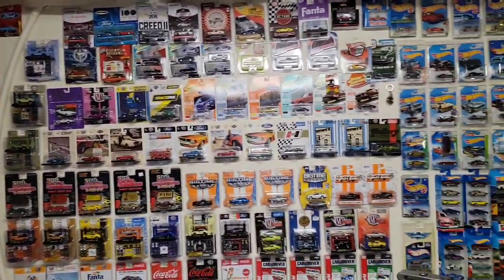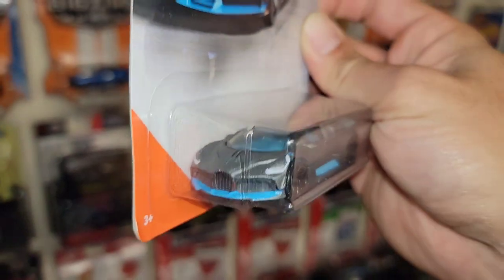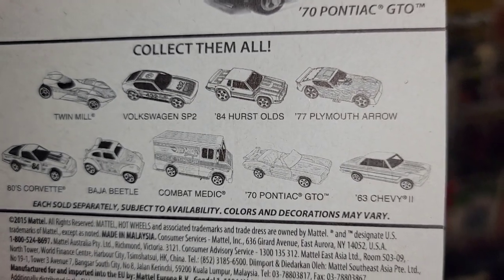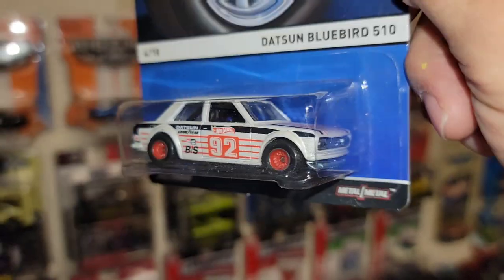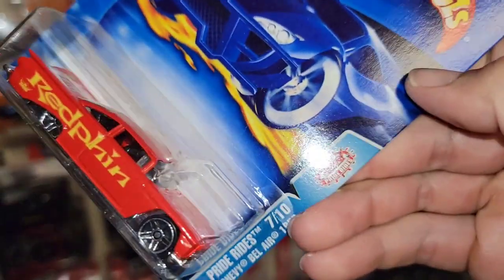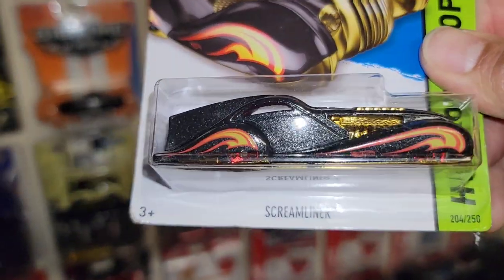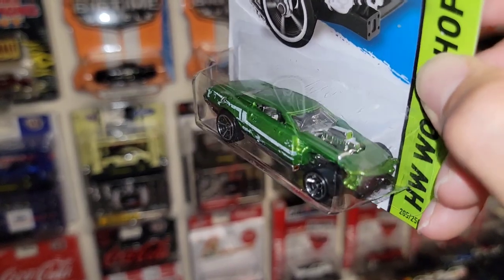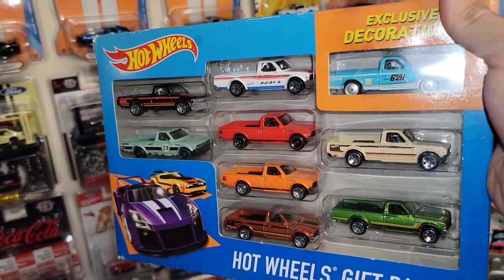(Part III) Rich's MEGA box of Hot Wheels-Red Editions, Nascar & more!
Welcome back to episode III. We are finishing the unbox from Rich and my man sent so many Target Red Edition Exclusives, Nascars and more!! Thanks again man!

Wanna trade?

playlists below